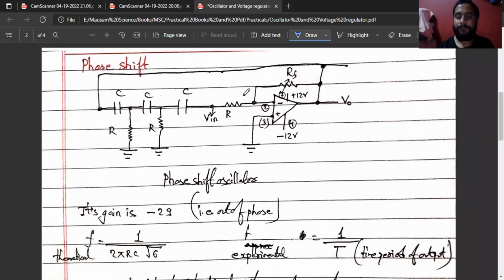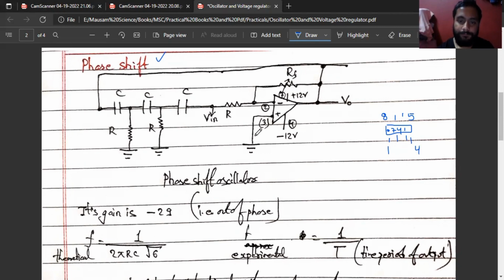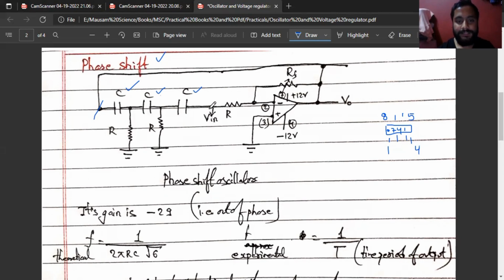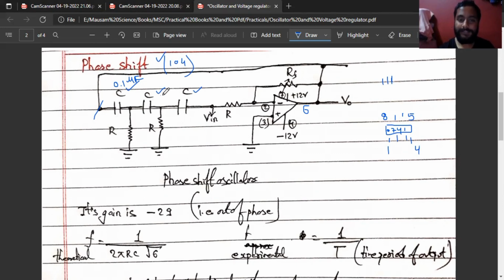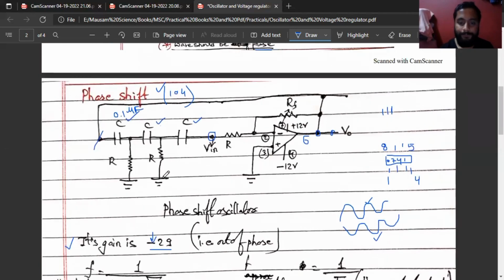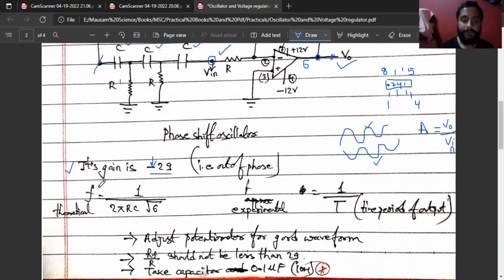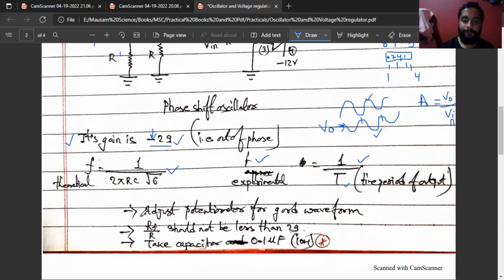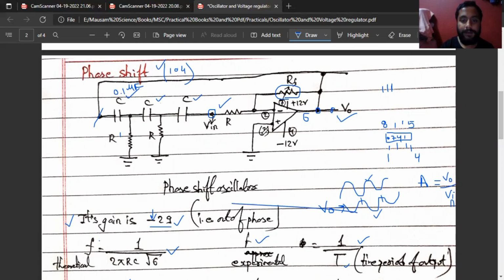Phase shift Oscillator || Mausam Science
Thanks
 Mausam Science